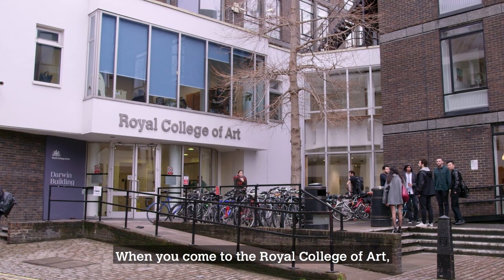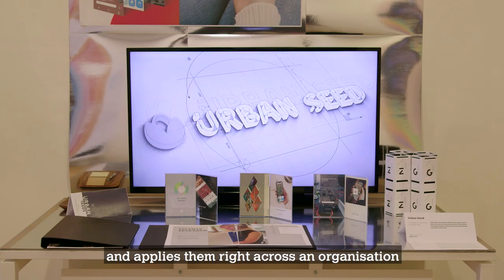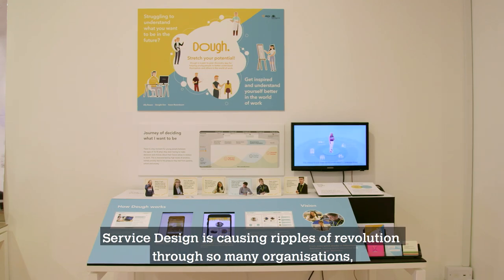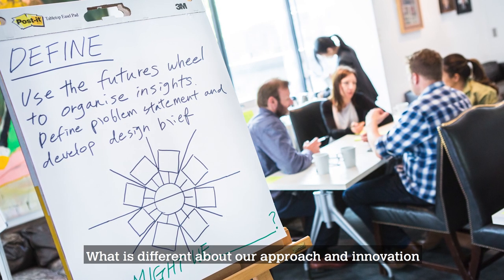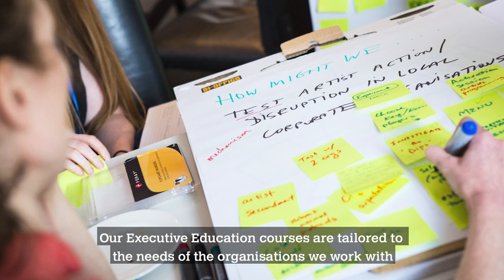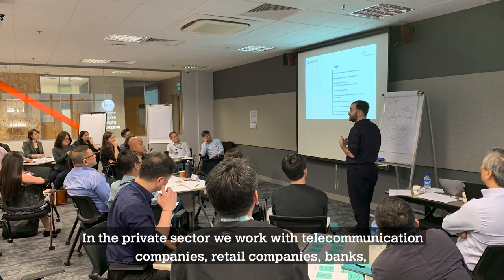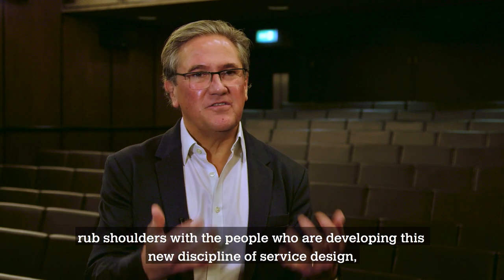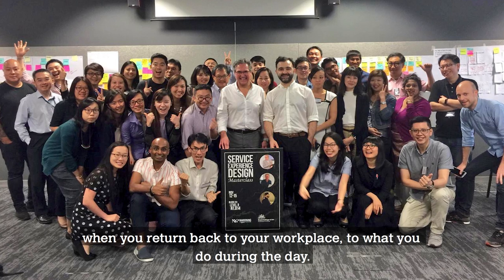RCA Short Course: Service Design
Transform your Customer Experience. Using the principles and tools of service design, rethink the journey your customers take.